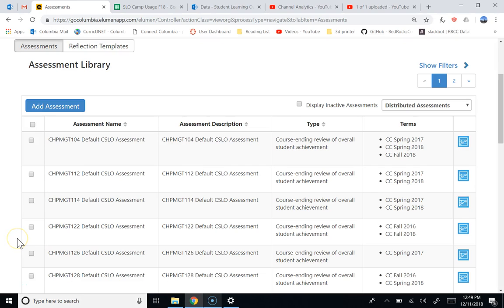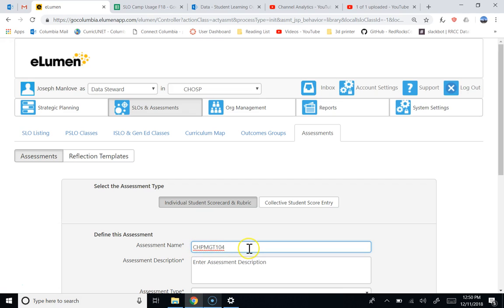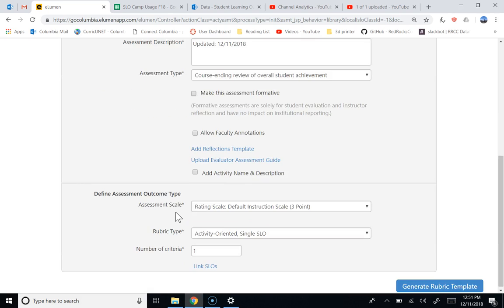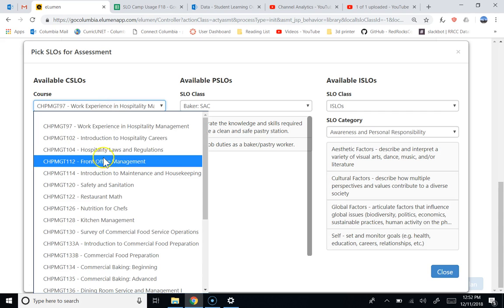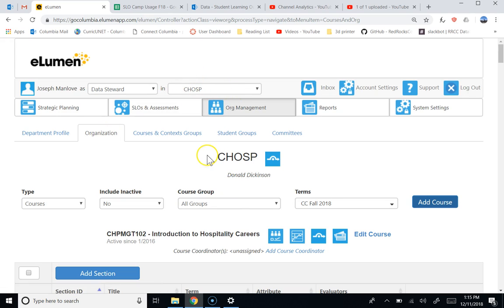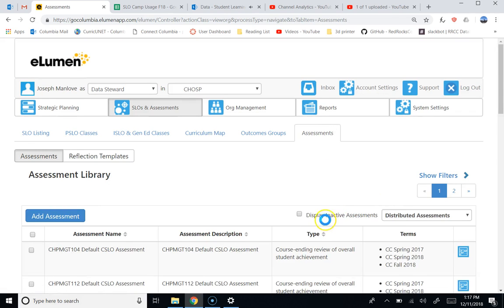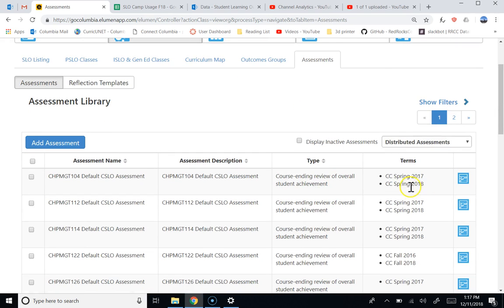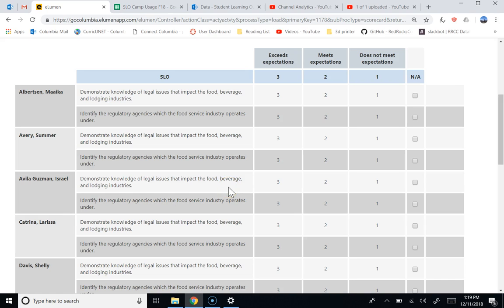Replace 3 point assessment with 5 point